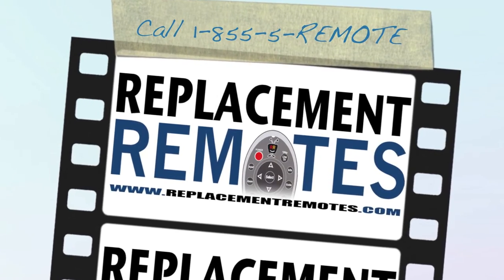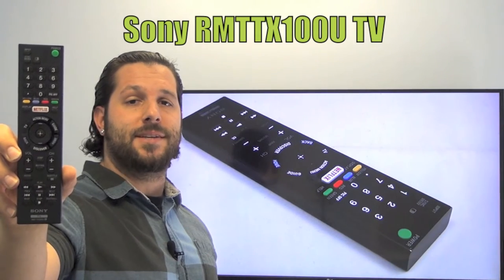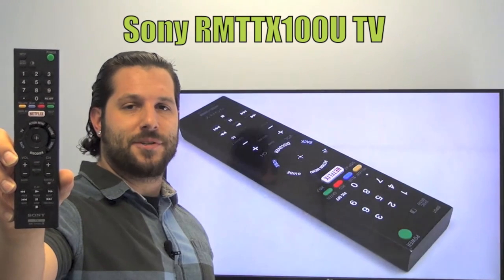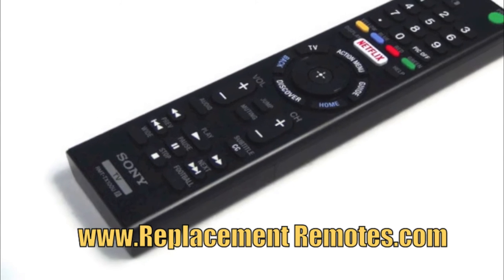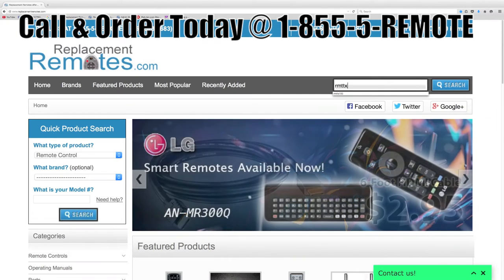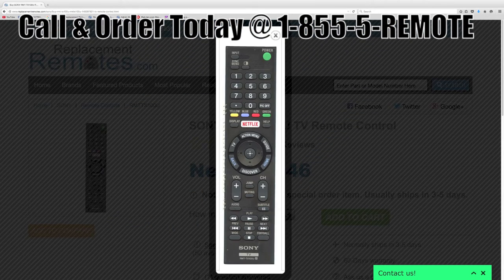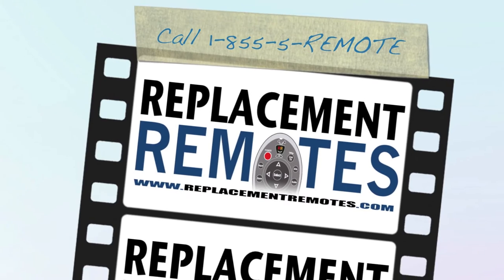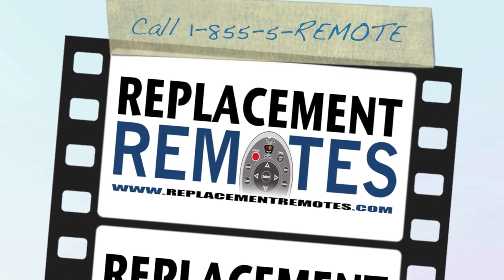SONY RMTTX100U TV Remote Control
Product description

Model: RMTTX100U
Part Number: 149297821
UPC: SONY
Associated Number: RMT-TX100U
Catalogue No.: 87886